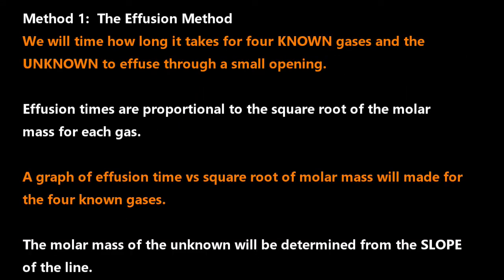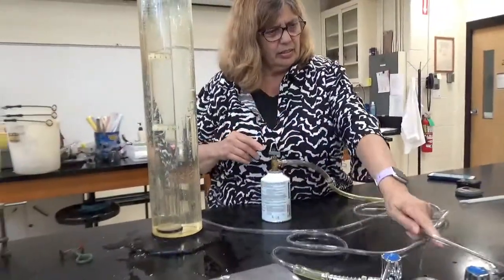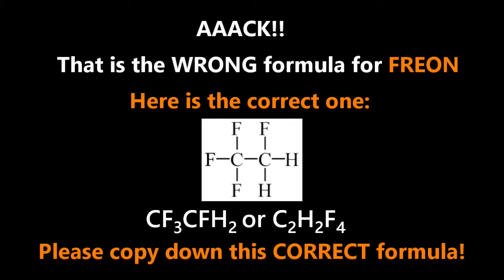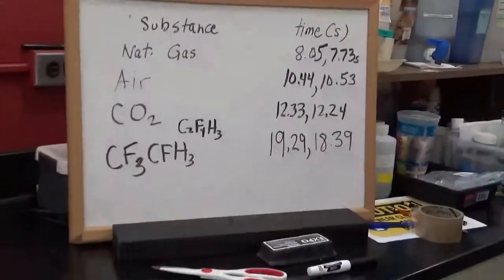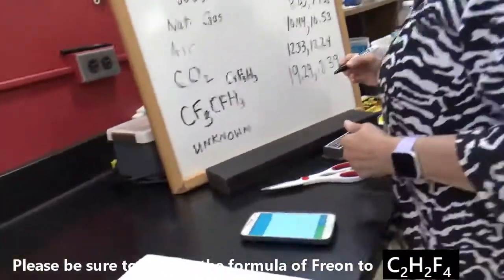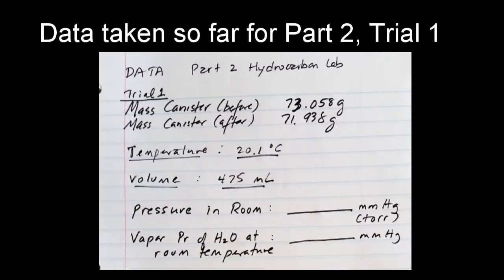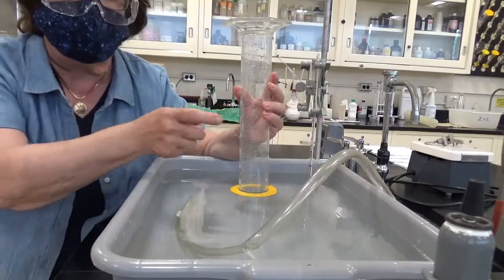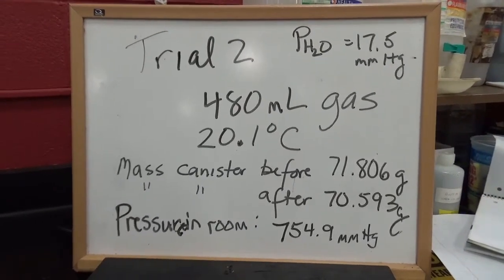Unknown Hydrocarbon Lab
In this lab, the identity of an unknown hydrocarbon gas is determined using two methods:  (1) using Effusion times and (2) using the Ideal Gas Law.